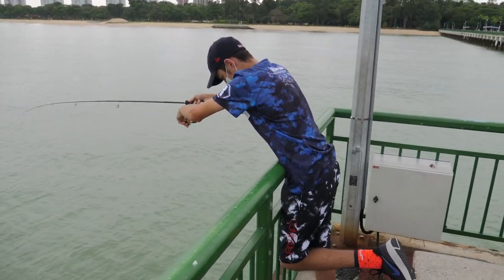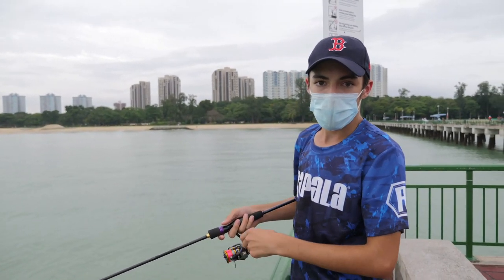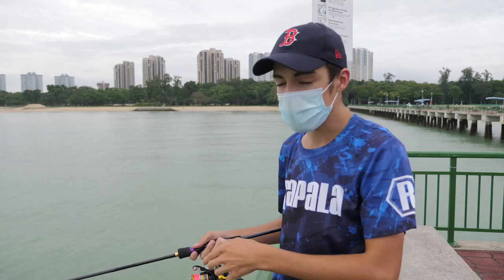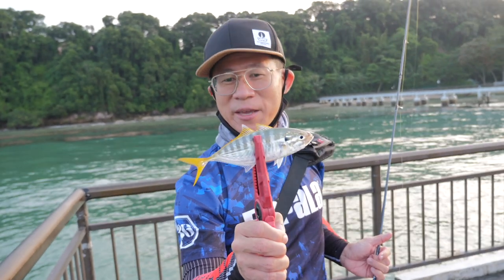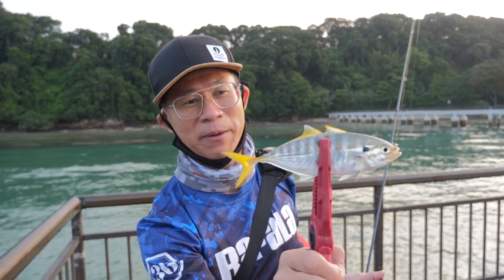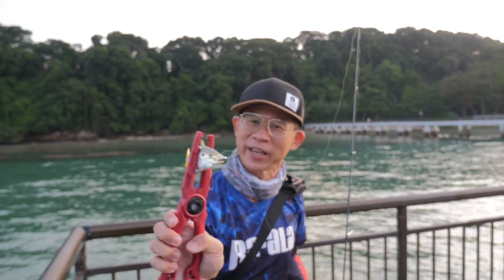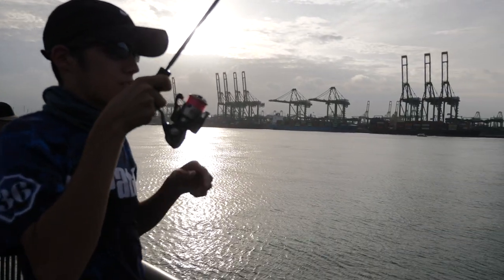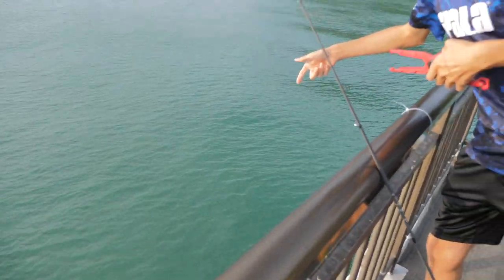Ajing Fishing at Bedok/Labrador Jetty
Fred and Benjamin went for some Ajing sessions at Bedok and Labrador Jetty fishing for Selar!